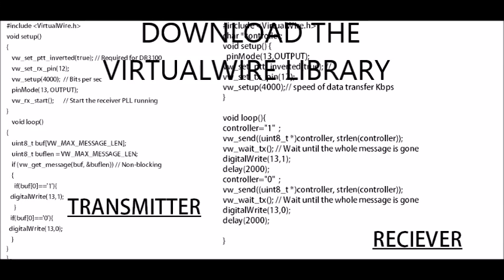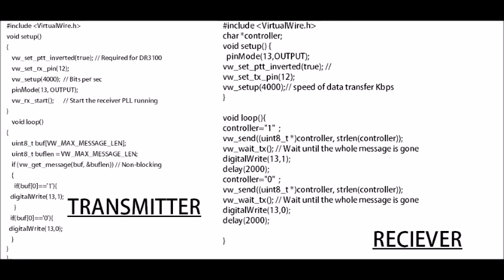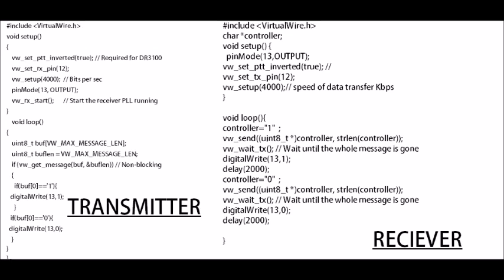Arduino Transmitter/Reciever part 2 -Using the Virtualwire Library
buy this and many  other arduino components at icstation.com